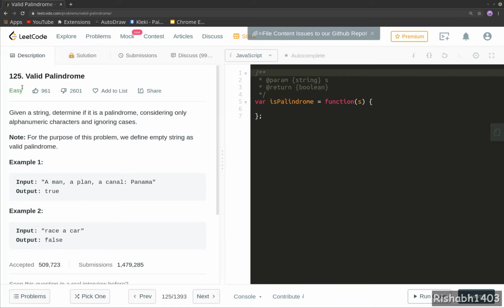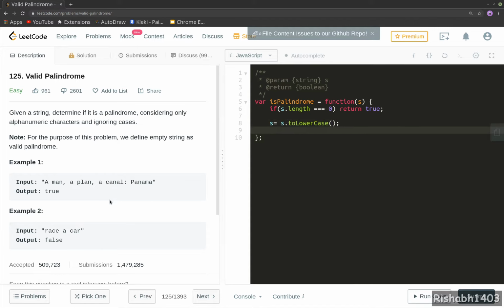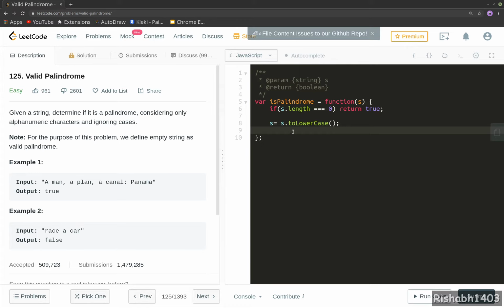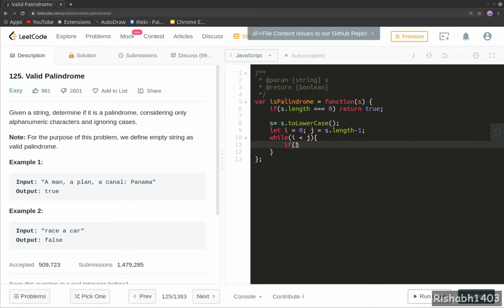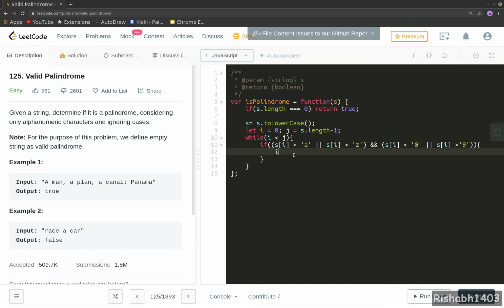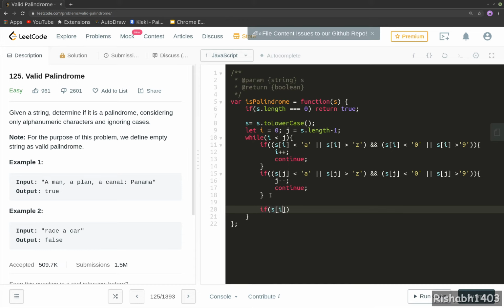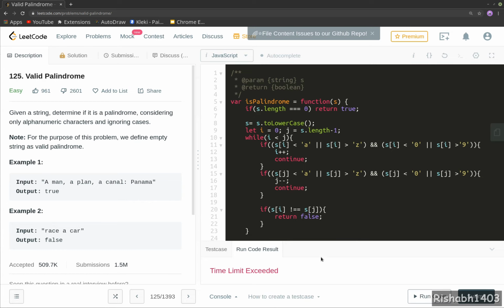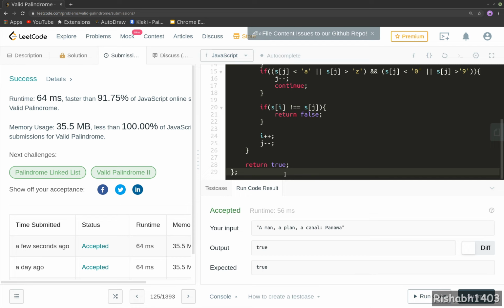EP45 Leetcode | Solution of valid palindrome in JavaScript | Coding Interview Question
In this one, we will solve the valid palindrome problem from leetcode in JavaScript.